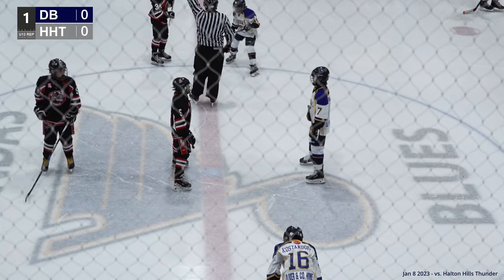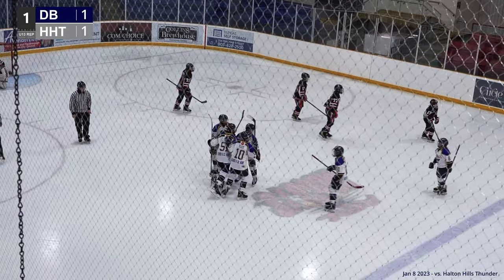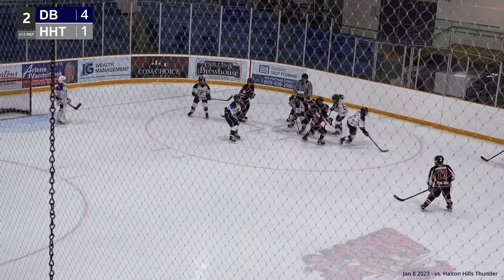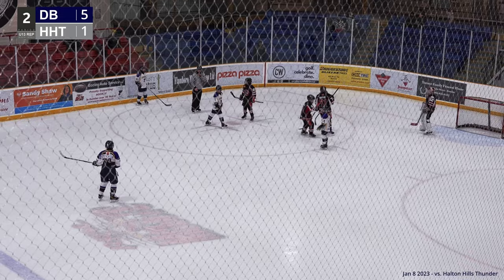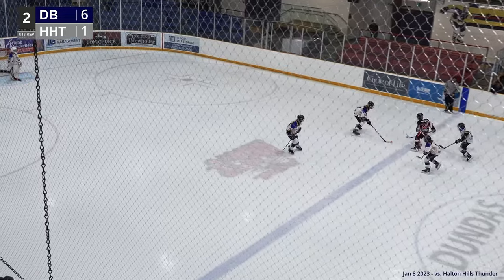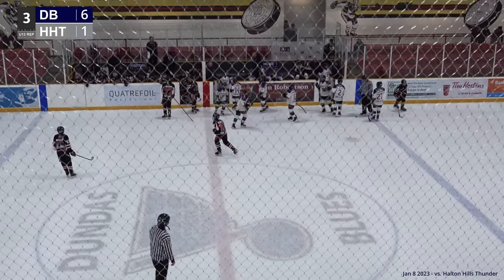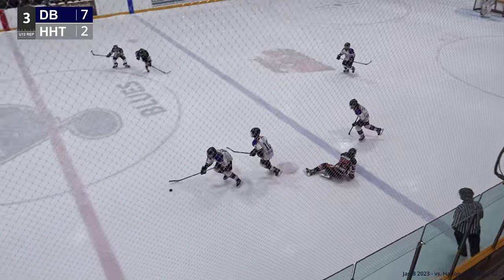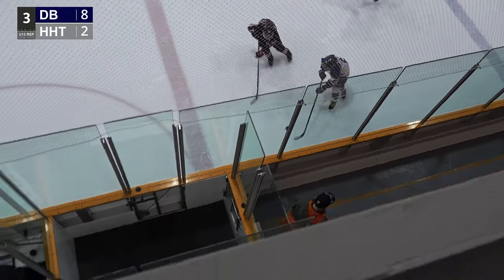Dundas Blues U13 vs Halton Hills Thunder Jan 8 2023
00:00 intro
03:33 Marker 2
06:49 Marker 1 - DB 1
08:16 DB 2
10:30 DB 3
11:48 DB 4
12:51 Marker 14
13:10 Marker 6
15:12 DB 5
22:45 DB 6
33:44 Marker 9
38:35 DB 7
38:55 Marker 11
46:07 DB 8
49:10 Marker 13